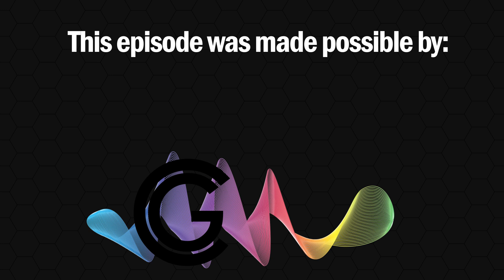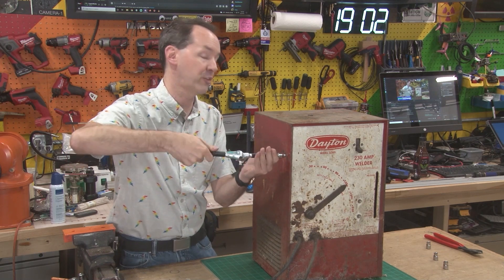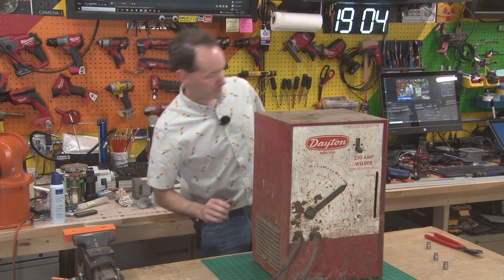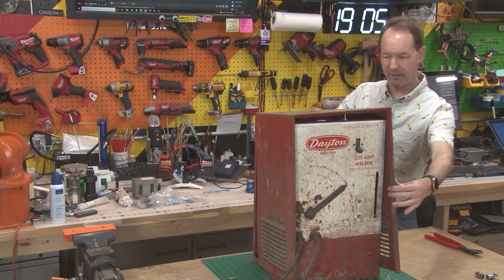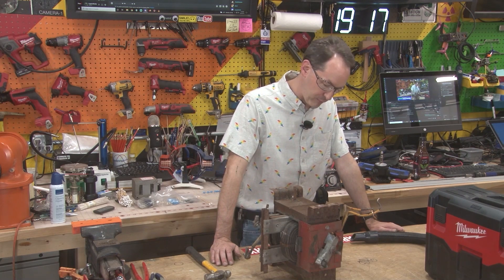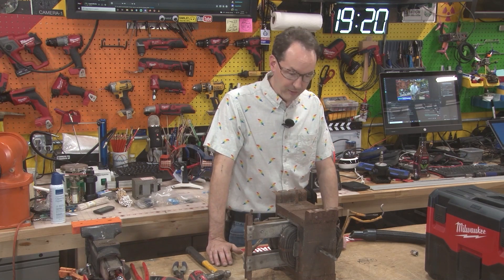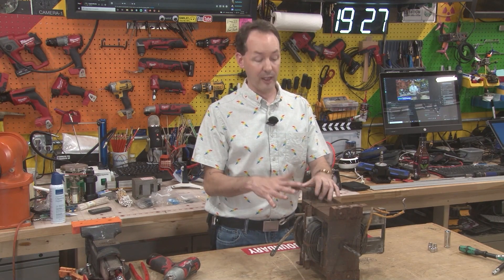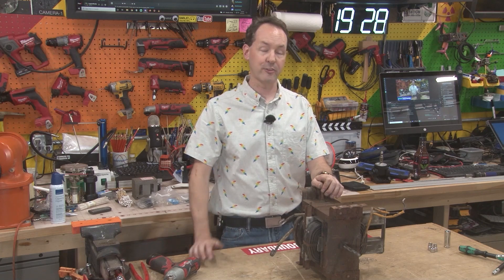High Voltage Episode 17 - How to use big transformers with parts from an old welder.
See a tool I feature or recommend?